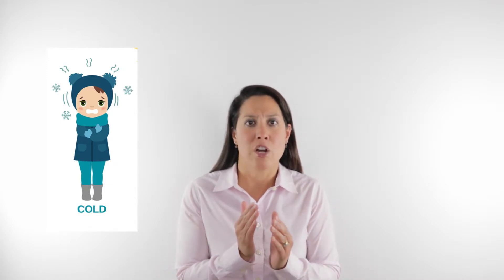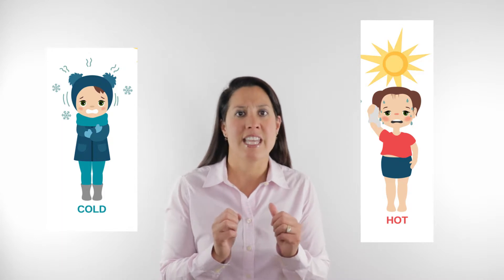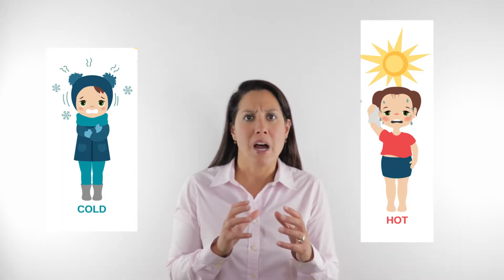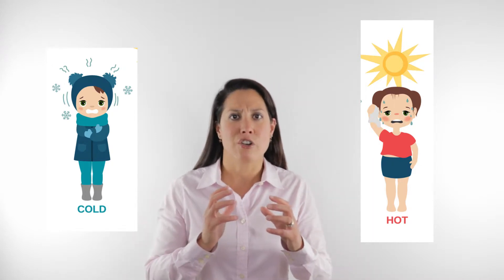THREE Principles of Biological Medicine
THREE Principles that Biological Medicine is Based On

For access to blog, article, podcast, shareable quotes

ABOUT DR. MELINA ROBERTS
ABOUT ADVANCED NATUROPATHIC MEDICAL CENTRE